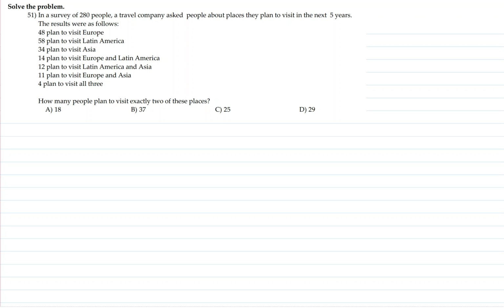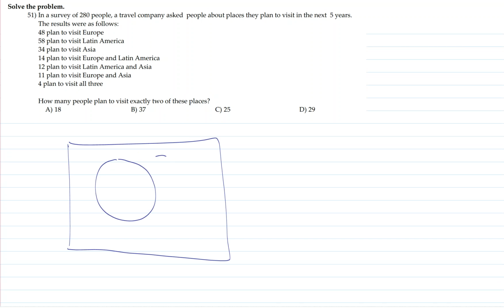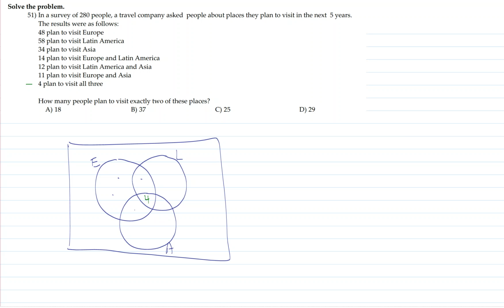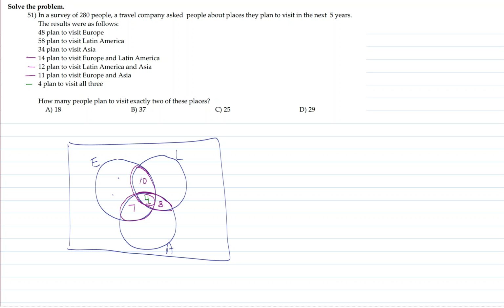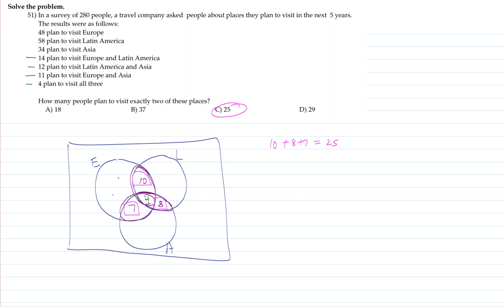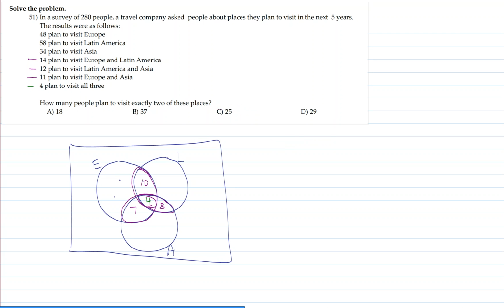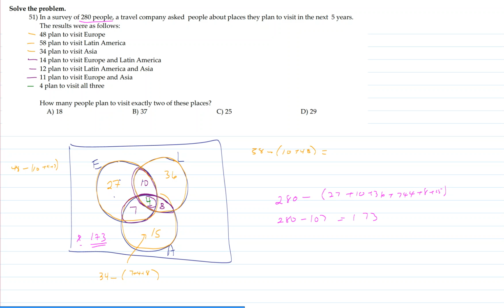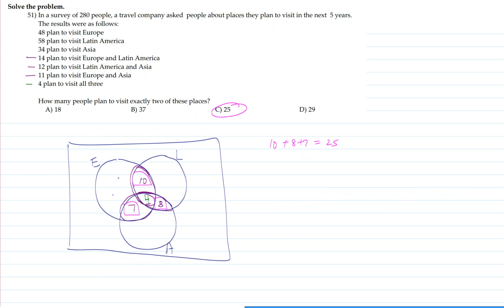Survey - 3 sets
survey with 3 sets, practice test chapter 2, #51